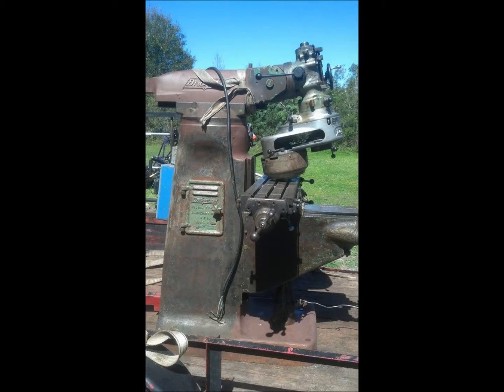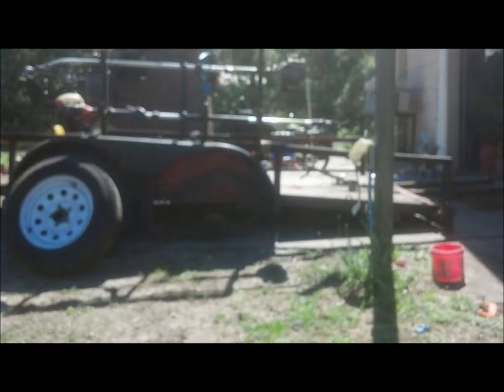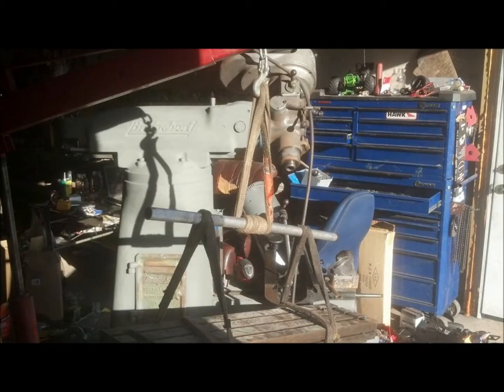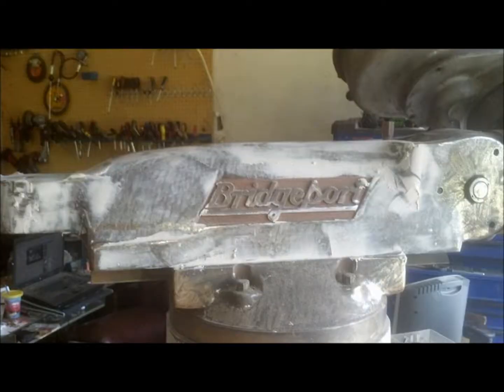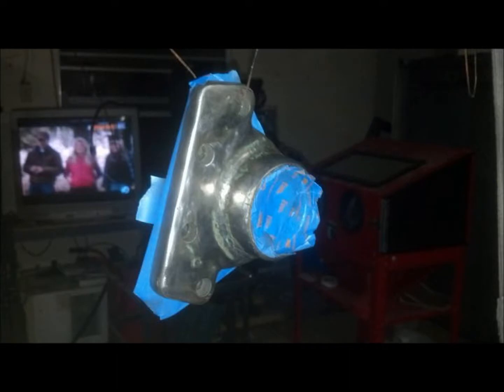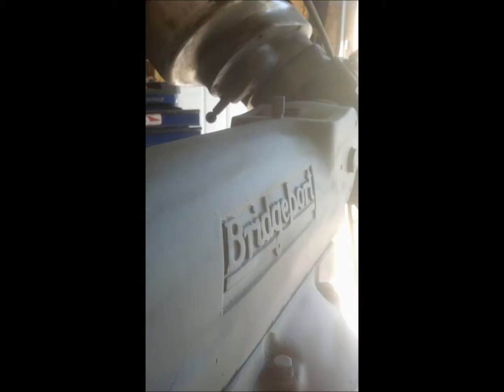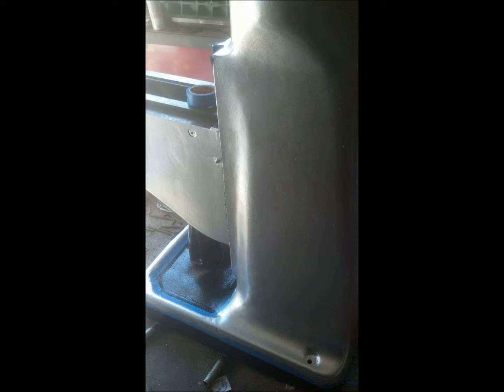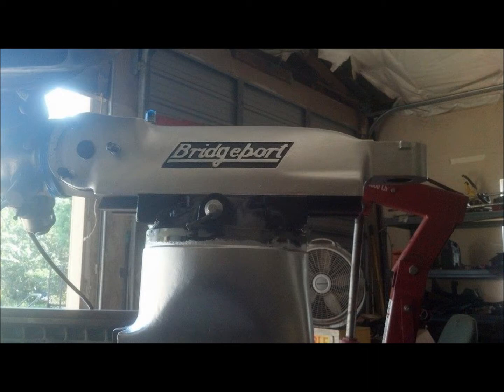"Button Pusher Series" 1959 Bridgy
Unload and strip and clean up 1959 bridgeport.